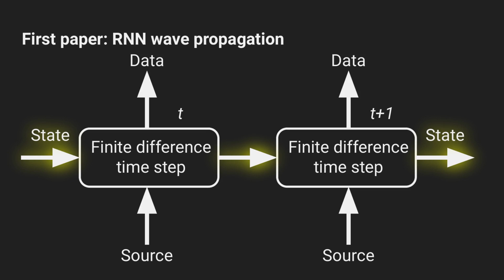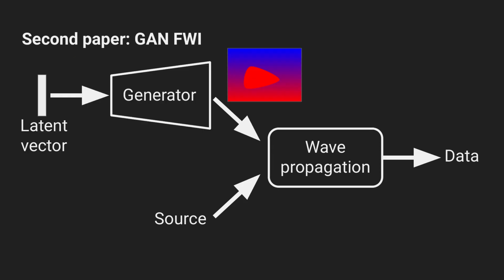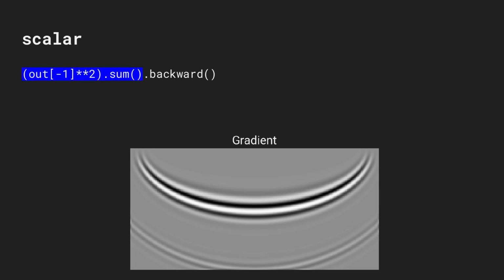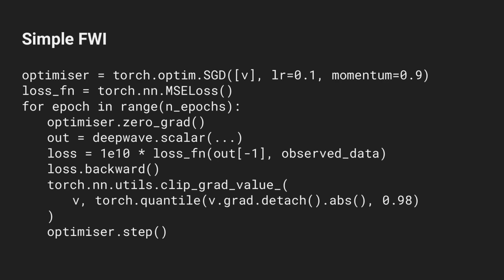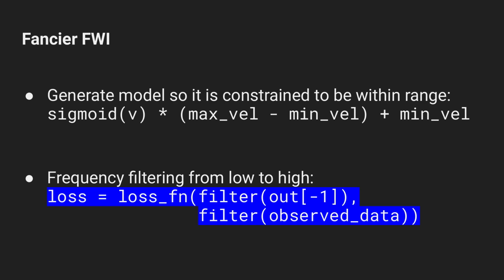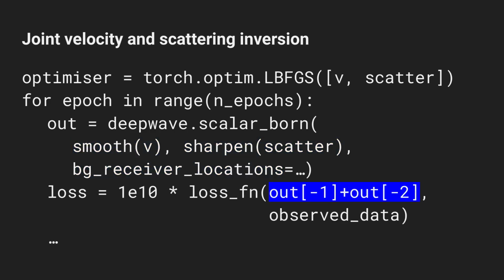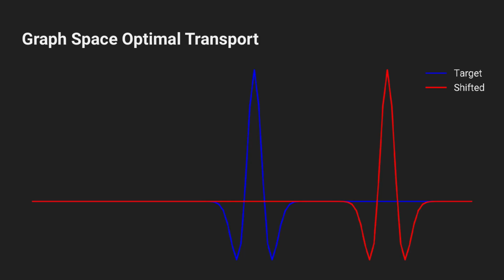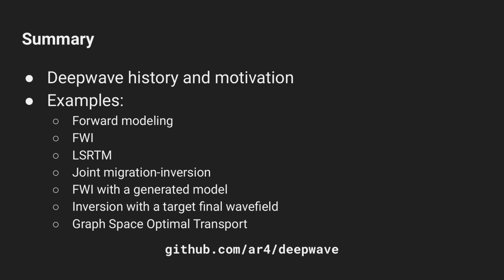Deepwave PyTorch wave propagation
Deepwave provides wave propagation (regular 2D scalar wave equation, Born, and elastic) as a PyTorch module, enabling forward modelling, full-waveform inversion (FWI), least-squares reverse-time migration (LSRTM), and more creative applications.

This presentation provides an introduction to Deepwave and several examples (forward modelling, FWI, LSRTM, joint migration-inversion, FWI using a generated model, inversion for the source amplitudes that produce a target final wavefield, and using graph space optimal transport as an objective function) that will hopefully give you ideas for things to try yourself.

Papers mentioned:
Paper 1 (Seismic Full-Waveform Inversion Using Deep Learning Tools and Techniques)
Paper 2 (Generative Adversarial Networks for Model Order Reduction in Seismic Full-Waveform Inversion)

0:00 Introduction
0:40 First paper: RNN wave propagation
3:37 Second paper: GAN FWI
6:34 Scalar wave propagator
9:53 Born propagator (scalar_born)
12:07 Elastic propagator
12:21 Forward modelling
13:03 Simple FWI
15:48 Fancier FWI
17:19 LSRTM
19:28 Joint migration-inversion
21:52 FWI with a generated model
23:00 Inversion with a target final wavefield
25:05 Graph space optimal transport
27:58 Summary